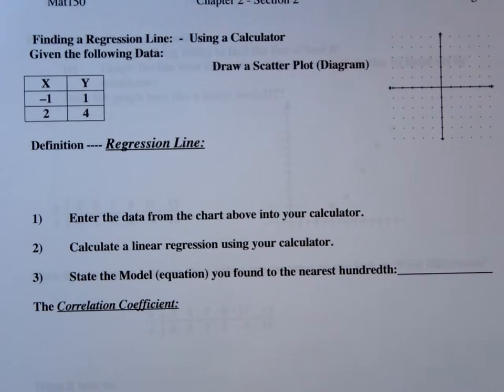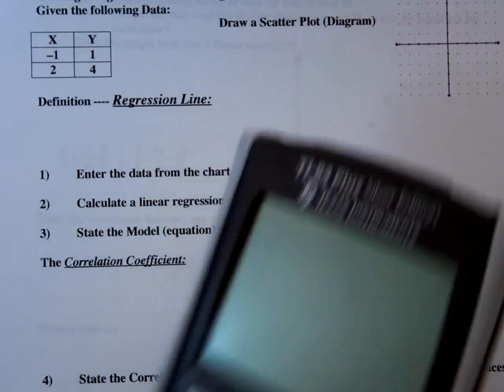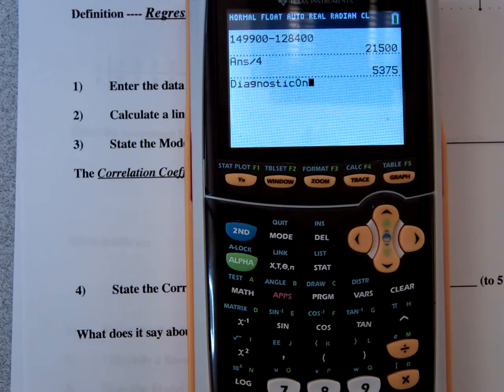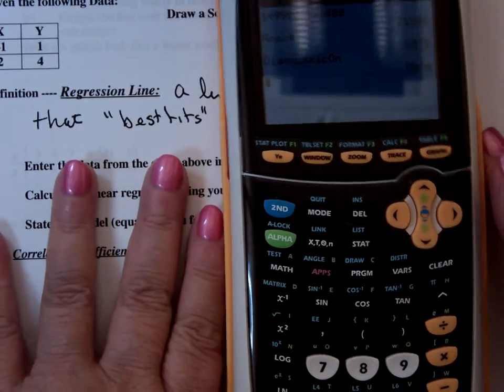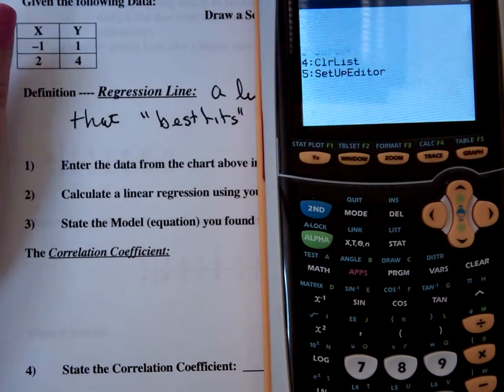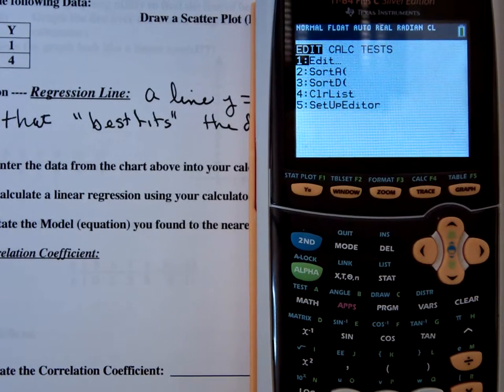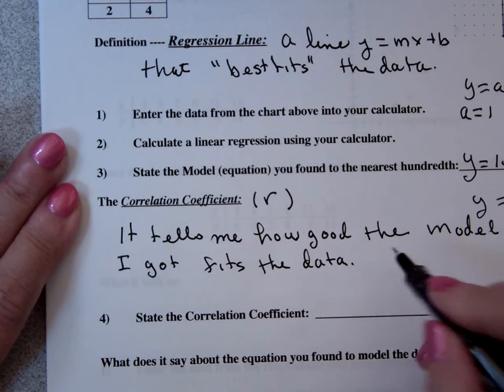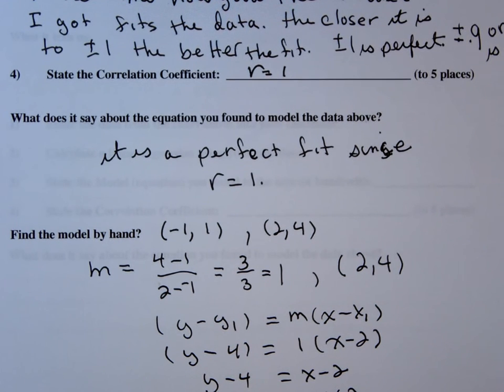150 2 2 page 10